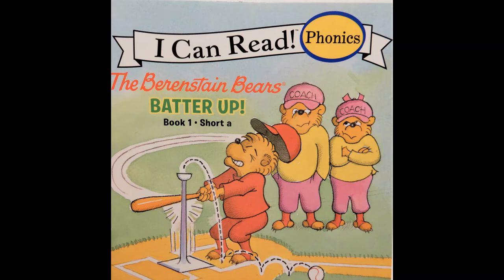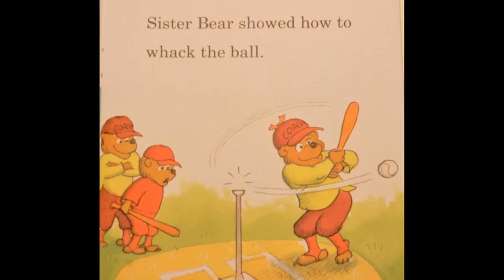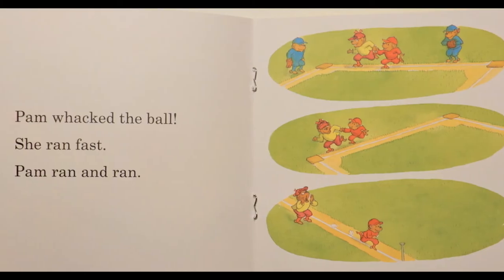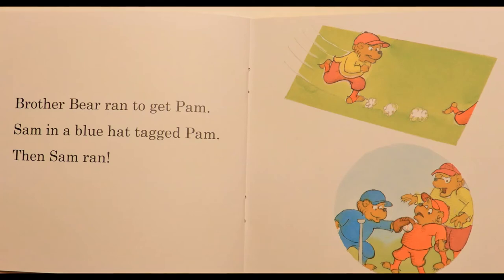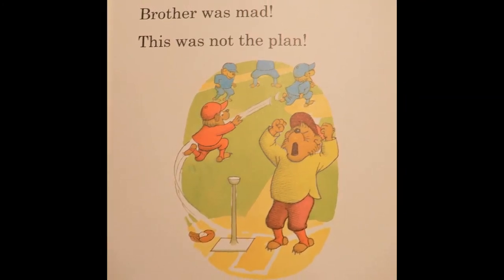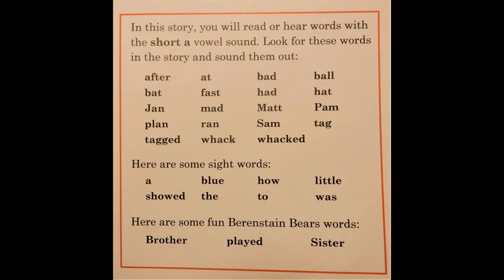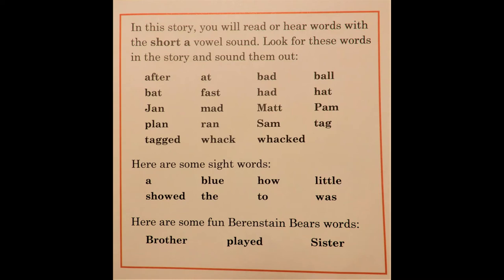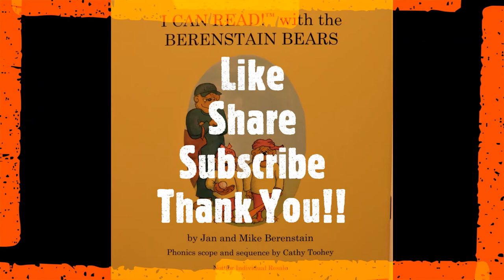The Berenstain Bears Batter Up! Phonics Book 1 Short A, By Jan and Mike Berenstain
Day 94 of 100 Day Book Challenge!
Learn the Short a with this short and sweet Berenstain Bears Book!